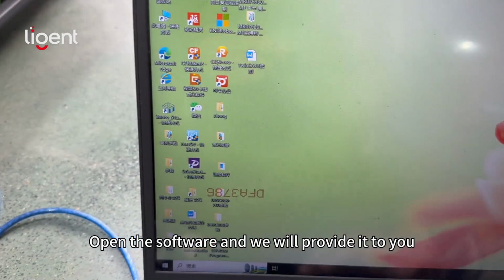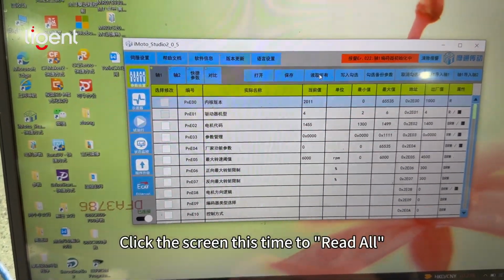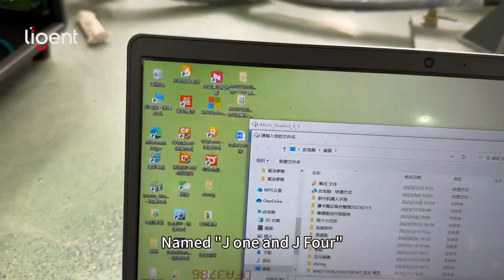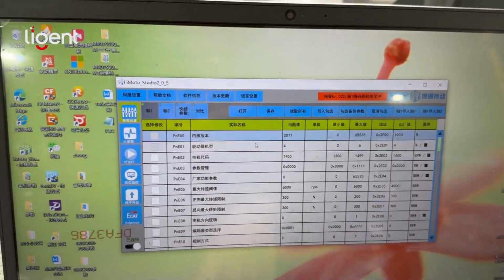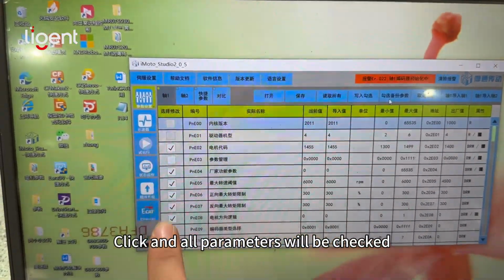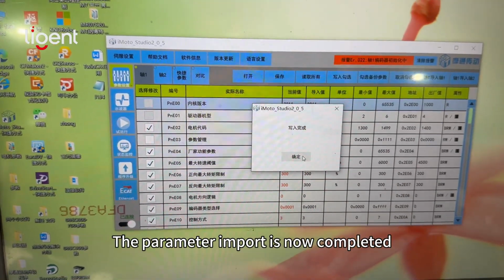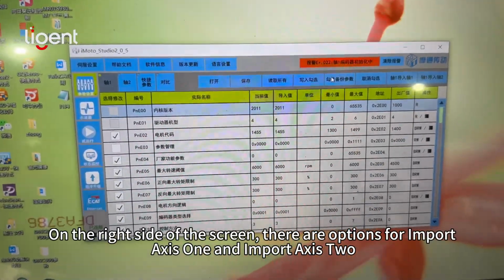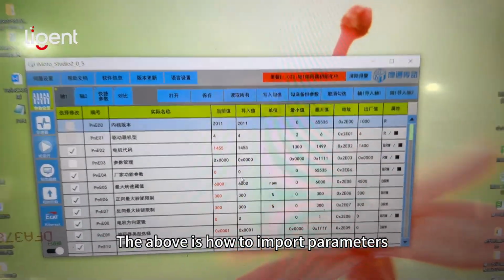Driver parameter import and export methods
This video will demonstrate the import and export methods of LIGENT robot driver parameters.